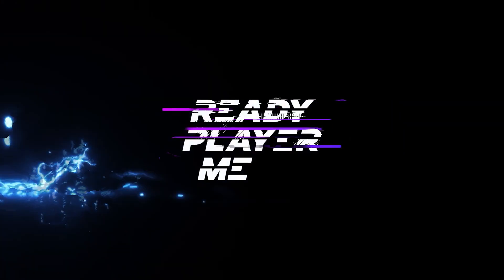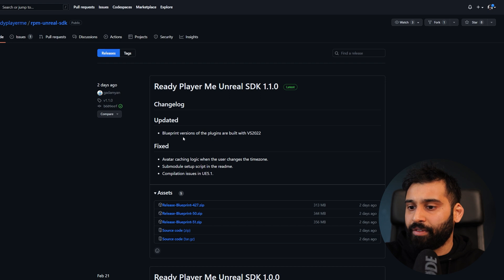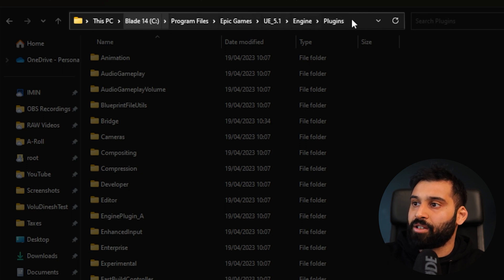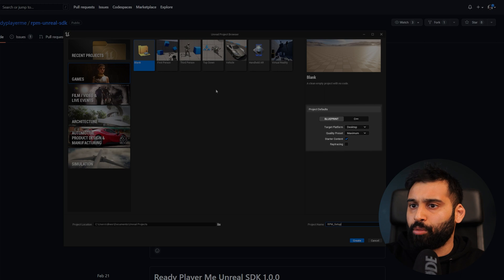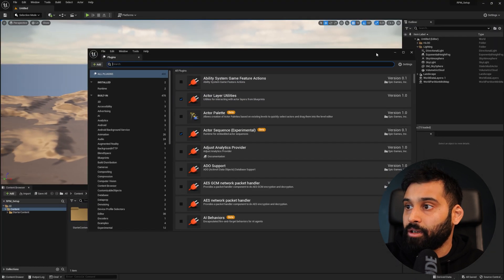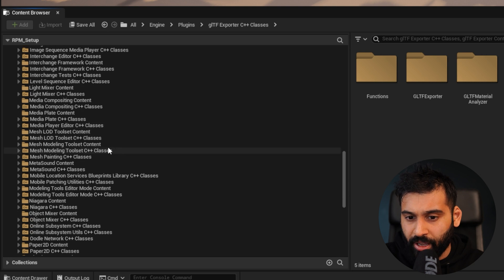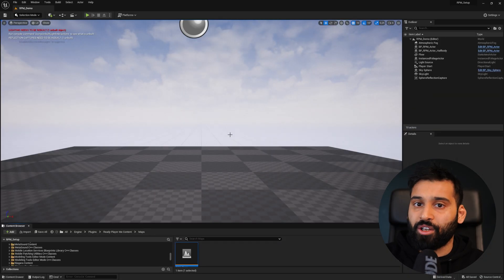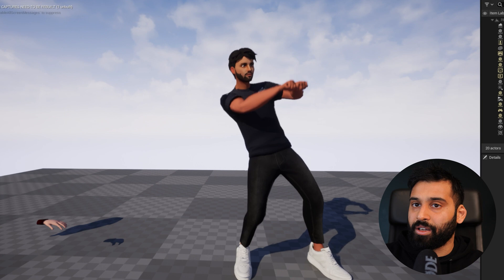Setup your Ready Player Me Avatar in Unreal Engine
00:00 - What will you learn?
00:07 - What is Ready Player Me?
00:30 - Importing plugins
01:42 - Creating the Unreal project
02:10 - Checking the plugins
02:30 - Importing our own avatar into the Unreal Engine
04:25 - Avatar animation preview